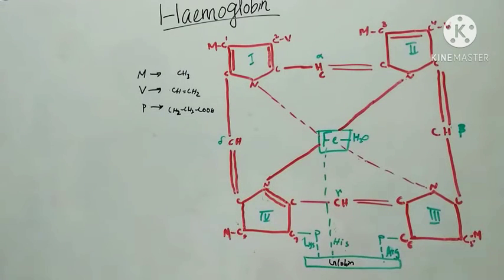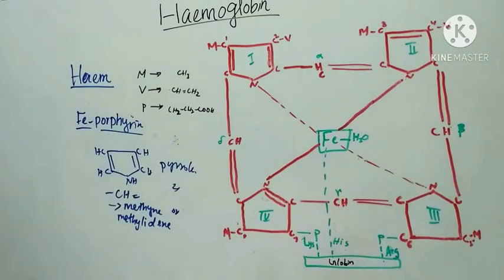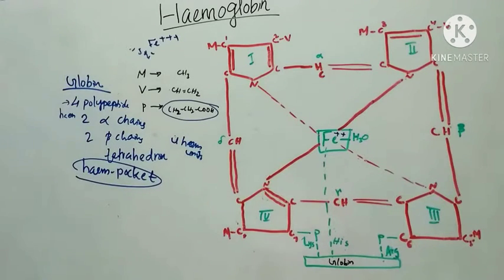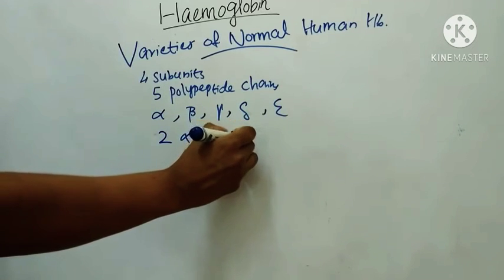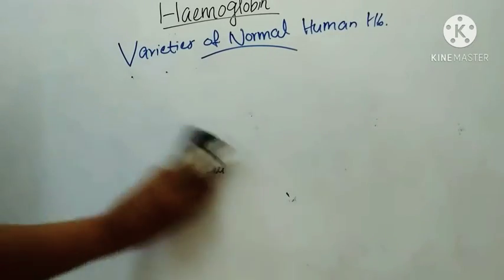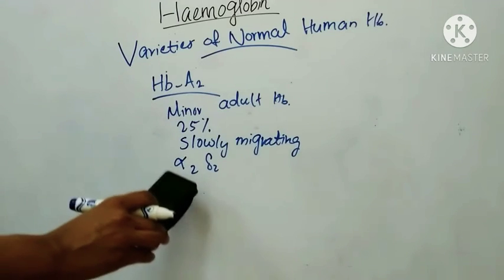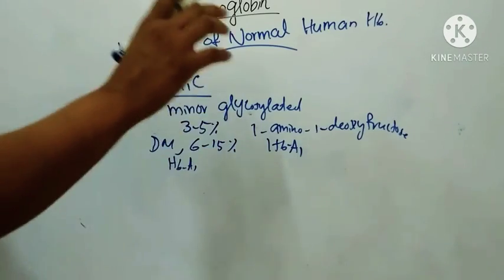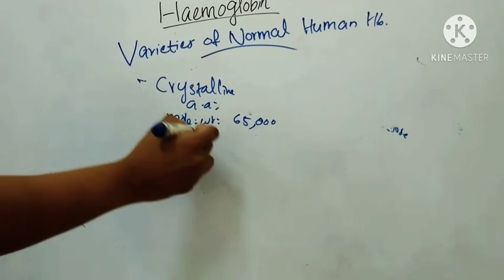Haemoglobin/ Biochemistry/ Hb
Hemoglobin is the red colouring matter of the blood. It is a conjugated protein and a chromoprotein containing heme as the prosthetic group and globin as the protein part .

Heme is an Fe- porphyrin compound. Porphyrins are complex compounds with a tetrapyrrole structure.

Globin is composed of 4 polypeptide chains; 2 identical alpha chains and 2 identical beta chains arranged as a tetrahedron.

Formation of heme pockets

Types of Normal human Hb include Hb-A1, Hb-F, Hb-A2, Embryonic Hb, Hb-A3, Hb-A1C